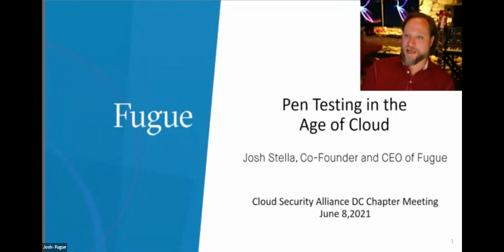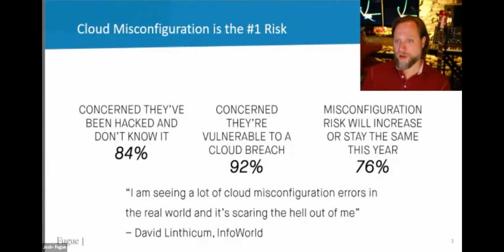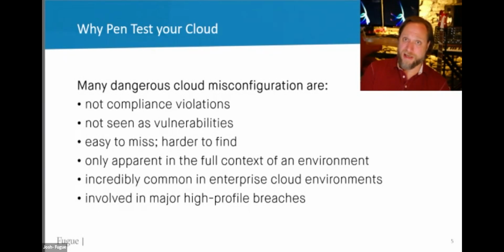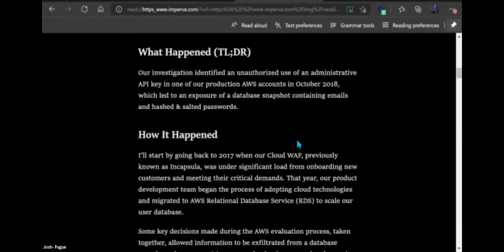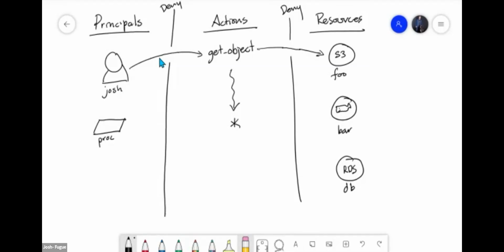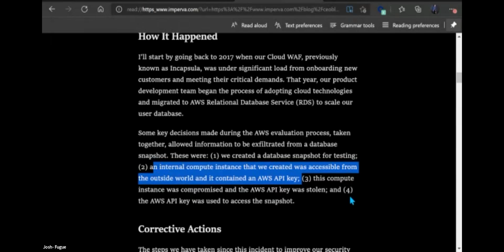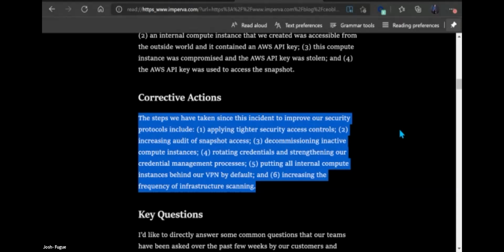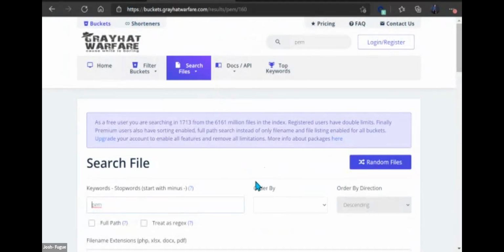2021June_Josh_Fugue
Pen testing is standard security practice for simulating attacks to identify system vulnerabilities, and most industry compliance audits require them. But most pen testing efforts overlook the number one risk in the cloud: resource misconfiguration.

In this talk, Fugue CEO Josh Stella will walk through what pen testing your cloud security posture looks like, how to approach it in house, and how to evaluate vendors to ensure they understand cloud misconfiguration and how to exploit it.

Josh will demonstrate using real-world misconfiguration exploit examples and actionable information you can use to begin incorporating your cloud attack surface pen testing plan.